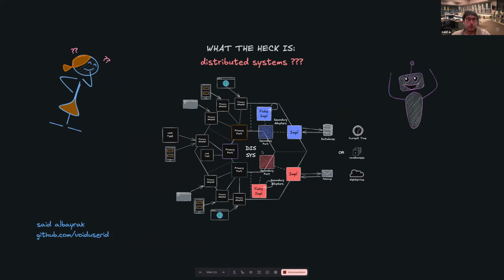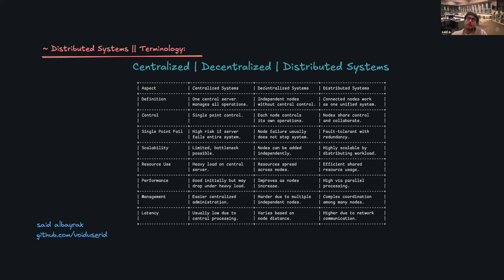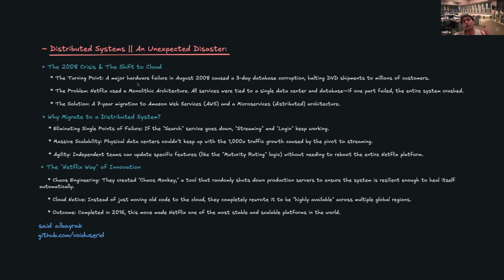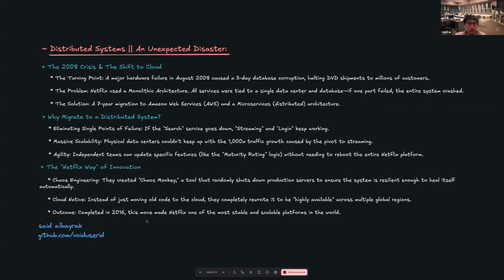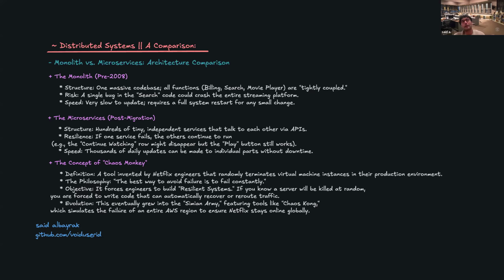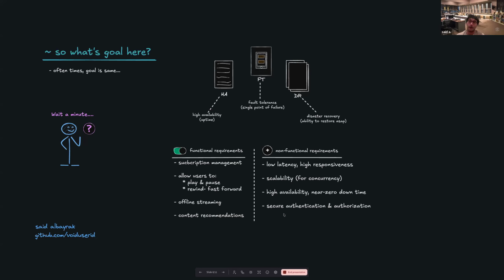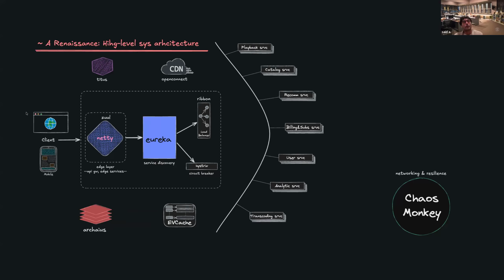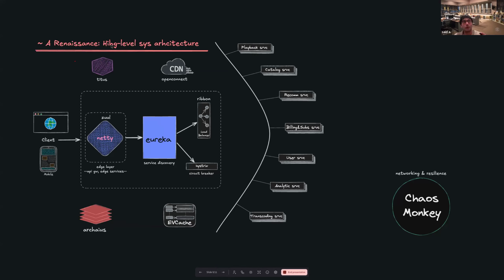Tech Talk Series | Distributed Systems. A case study: Netflix by Said Albayrak